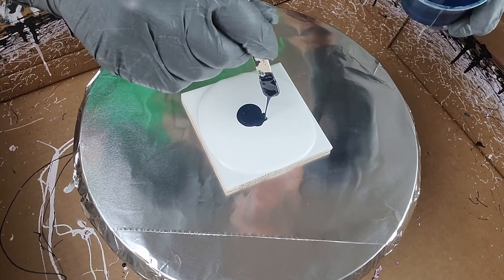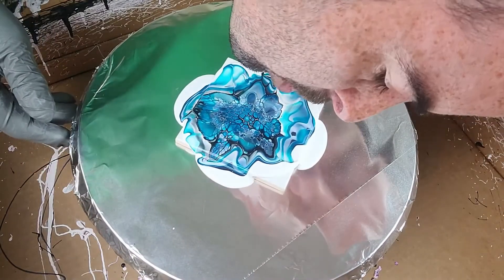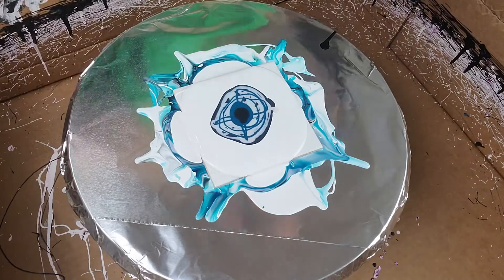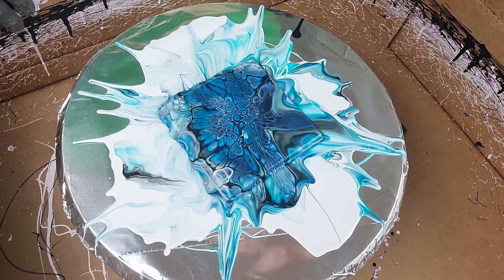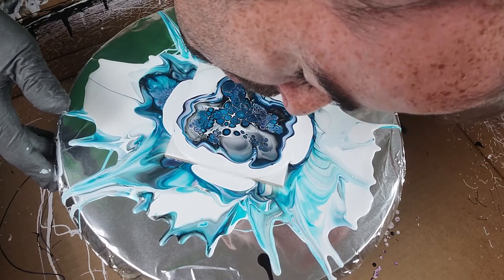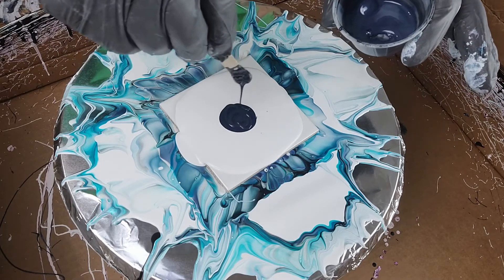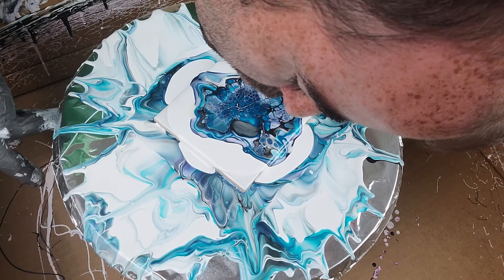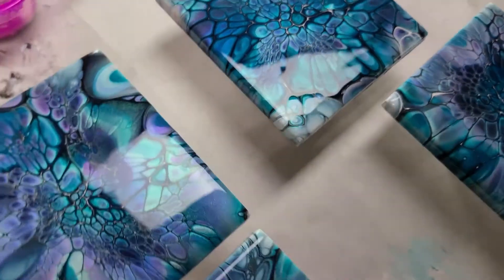84. Part 2 of Change Base Color! SheleeArt Bloom Technique - Acrylic Pouring - Fluid Art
In my rush to post video #83 I used the wrong cover photo. So this is why you are seeing the cover again on this video as it is the correct one! Sorry for the mix up! Yes, the other cover has been corrected!! :)

This is the part 2 of this series, with me changing the base color from black to white. I wanted to see which version I liked more before I did a bigger surface. Which do you like more?  I think I'm going more towards the white base version.

As always, if there is something that you are interested in please reach out!

Amazon Store Front for pouring supplies -

SheleeArt Course -
I have taken the course and highly recommend it. One of the best perks of the course is being part of the private Facebook group! This group is great at helping out in almost anyway that they can!

Colors Used -
Creative Inspirations - Payne's Grey
TLP - King of Payne
TLP - Glisten (Duo Interference green/blue)
TLP - Velvet (Interference blue)
Golden Interference Violet
Golden Fluid Turquoise (Phthalo)

Pouring Medium -
2 Parts Sherwin Williams HGTV Ultra Deep Base + 1 Part Jo Sonja Gloss Varnish
The HGTV is discontinued but you maybe still able to find some at Lowes. If not you can use Behr Deep Base 8300 Interior/Exterior Hi-Gloss Enamel (Found at Home Depot).

Cell Activators (3 Parts AU Floetrol + 1 Part Paint) -
Amsterdam Oxide Black
Amsterdam TW

Pillow Paint -
Glidden Premium Eggshell White